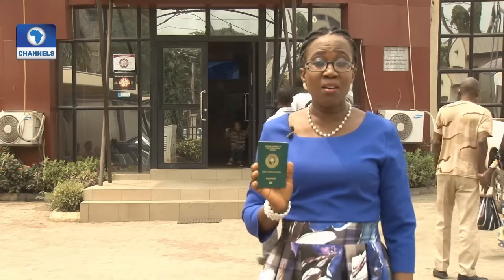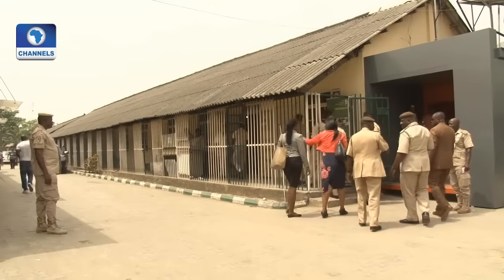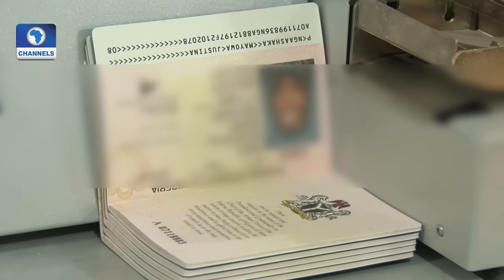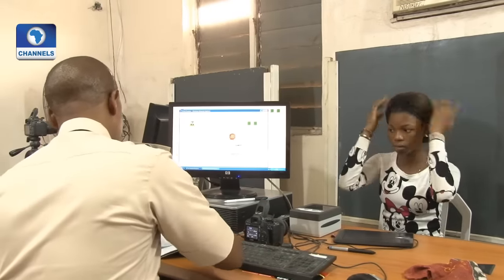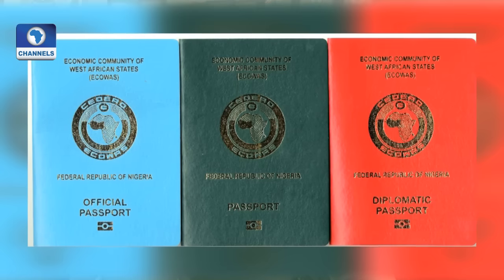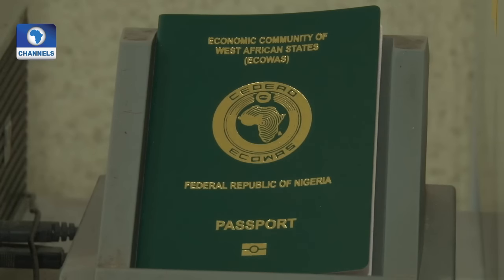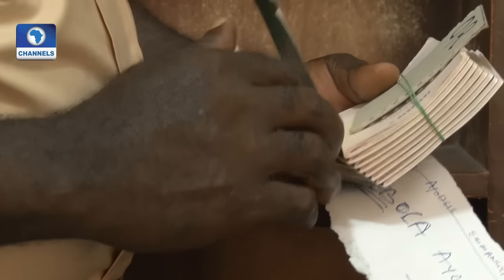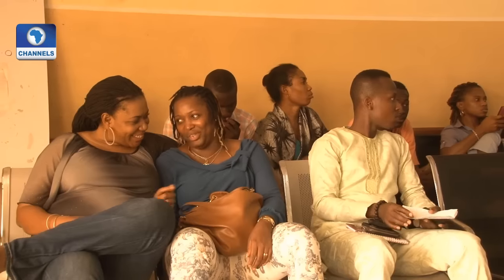Aviation This Week: What To Know About Nigeria's e-Passport Travel Document Pt 1